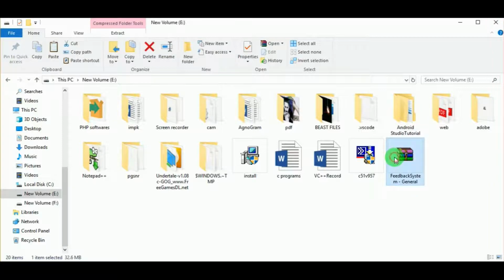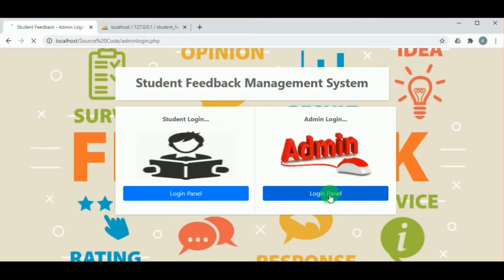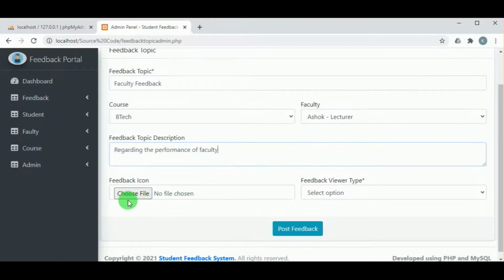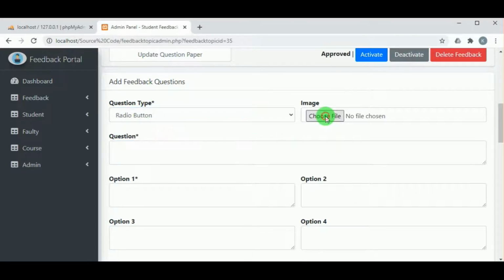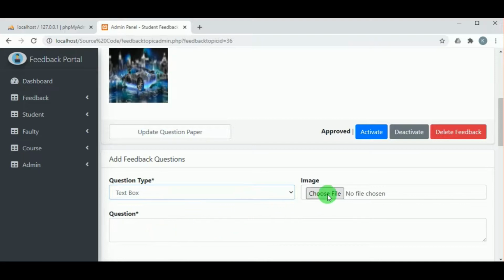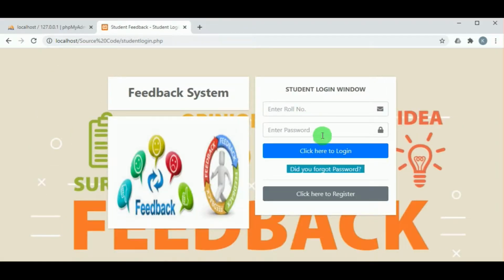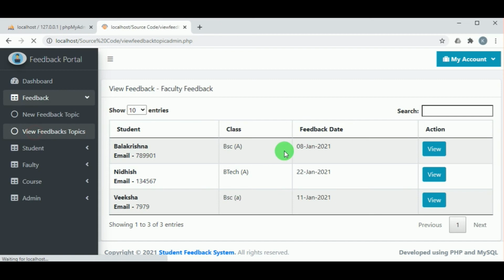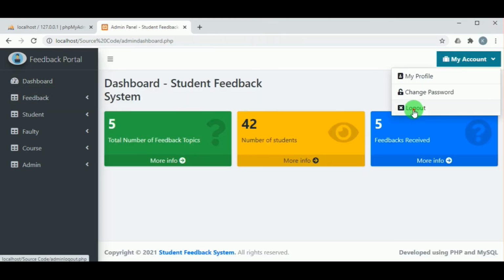Online Feedback System project in PHP & MySQL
Online Feedback System project developed using PHP and MySQL.  Feedbacks are very important for any kind of business to increase the quality, Feedback provides thousands of suggestions with creative ideas. This project used for colleges to collect feedback. This project collects feedbacks from students. Admin can monitor complete feedback activities through online.